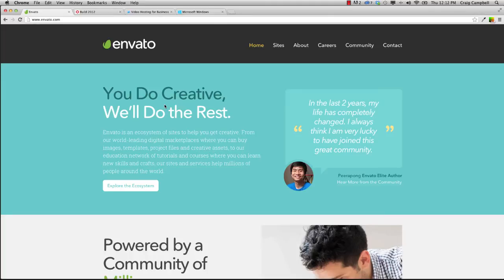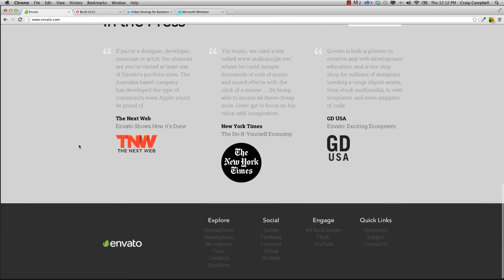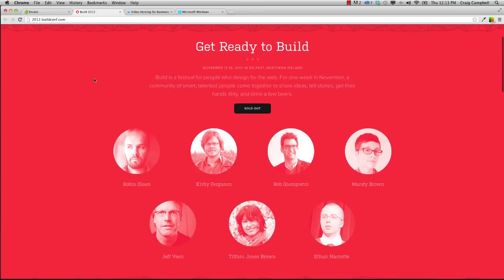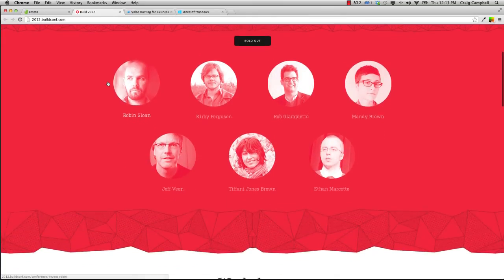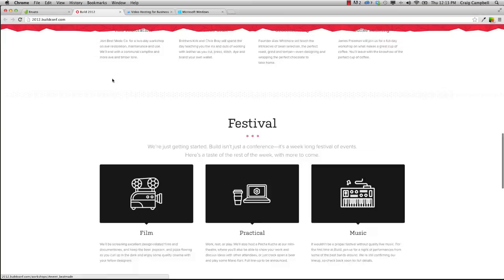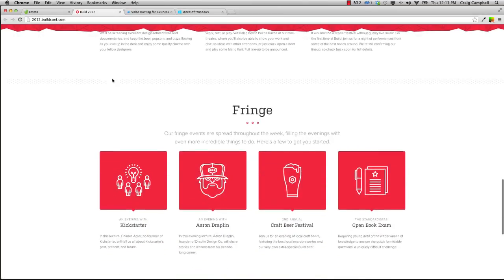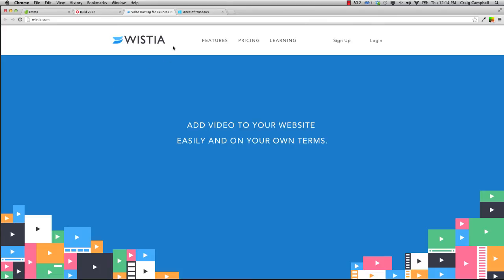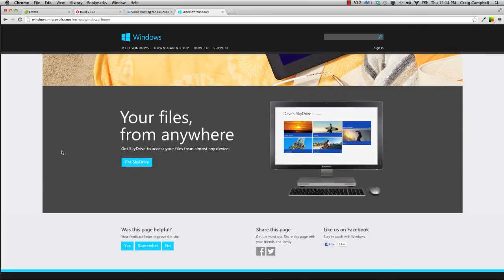Mastering Flat Design: What is Flat Design?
Lesson 2 of 21, a Tuts+ Premium course on Web Design taught by Craig Campbell. Become a Tuts+ Premium member to get access to hundreds of new courses and eBooks!